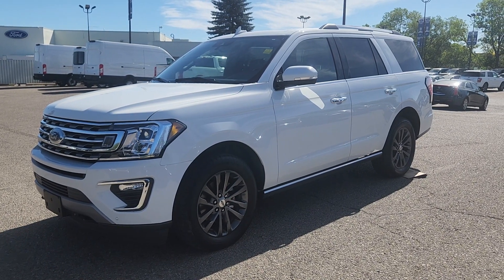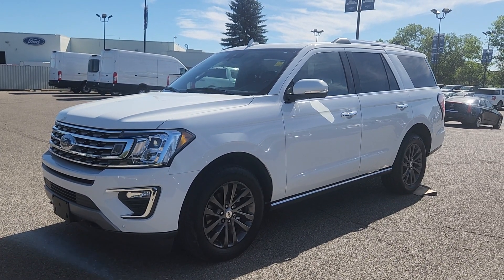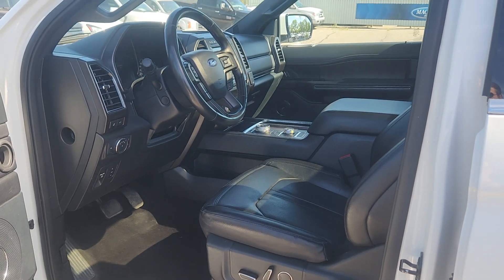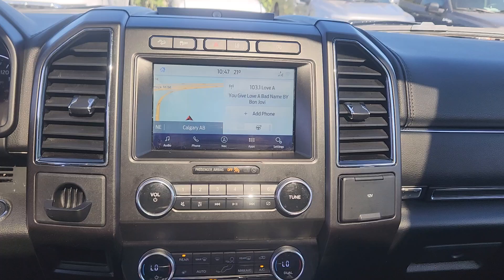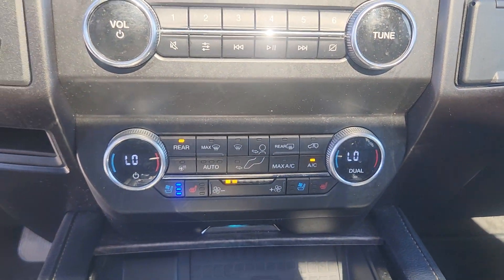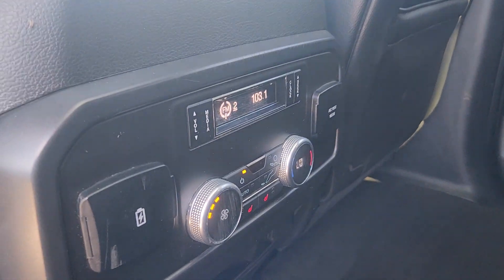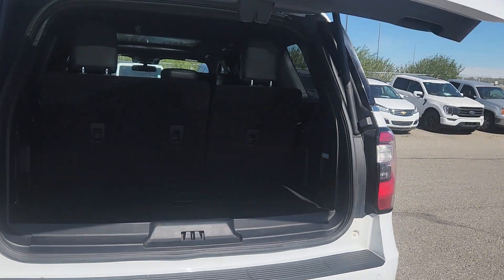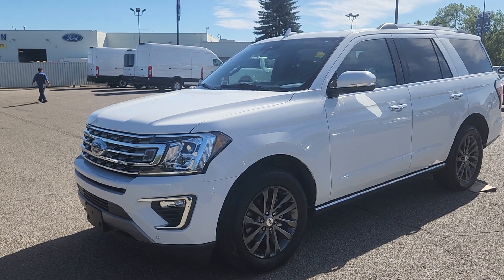Pre-Owned | Stock#: 20P5488 | 2020 ford Expedition Limited